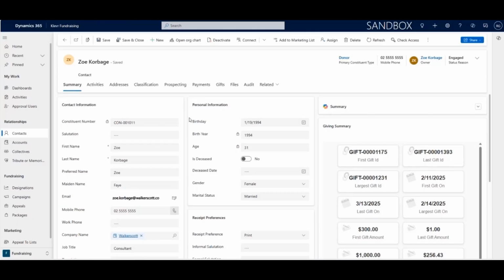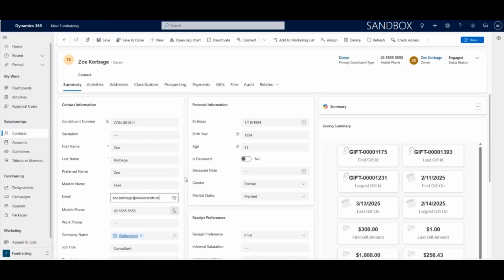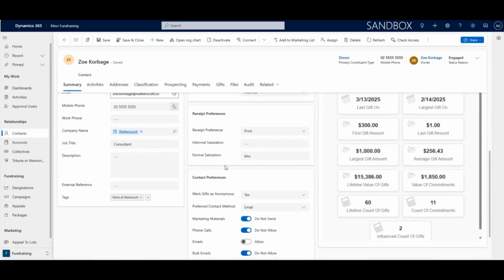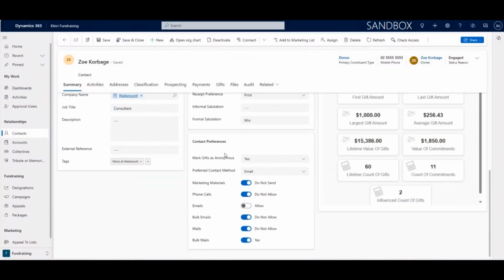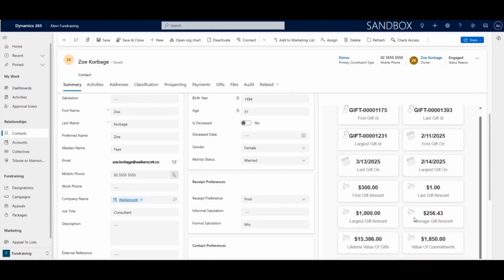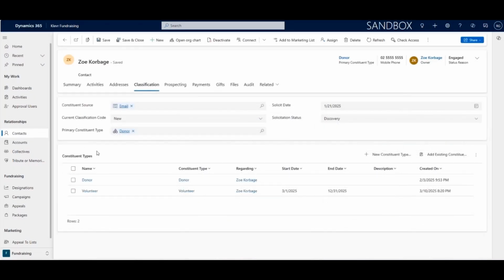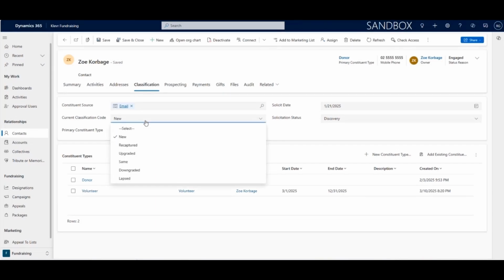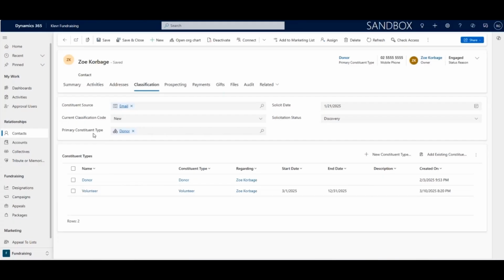Klevr Fundraising: Constituent Profiles & Donor Classification Demo | Nonprofit CRM Australia & NZ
See how Klevr Fundraising, the nonprofit CRM built on Microsoft Dynamics 365, helps you build comprehensive constituent profiles and effectively manage donor classification. This video demonstrates how you can:

- Gain valuable insights with calculated fields that track donor history, such as first gift, last gift, and average gift amount.
- Utilise the timeline feature to track interactions, notes, and activities related to each constituent.
- Classify constituents based on their engagement level and track their relationship with your organisation.
- Record constituent types, such as donor, volunteer, and other roles, to better understand their involvement.

Discover how Klevr Fundraising empowers you to build strong donor relationships through detailed constituent profiles and effective classification.